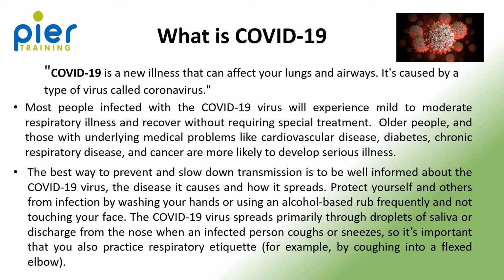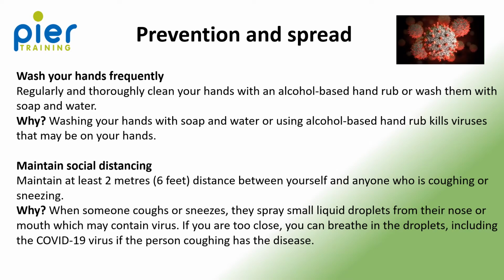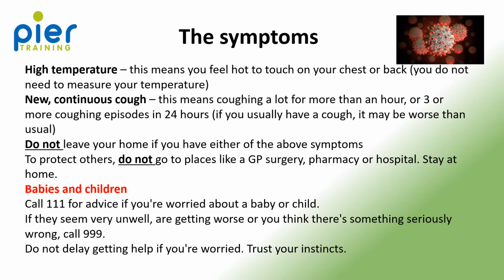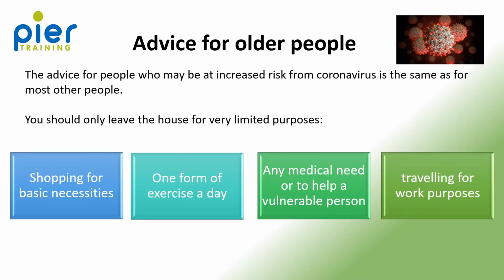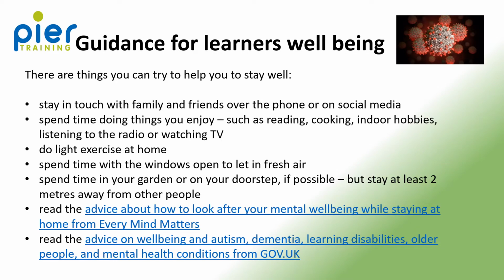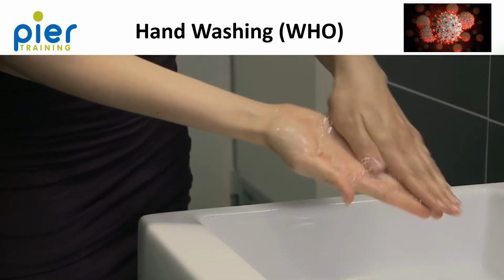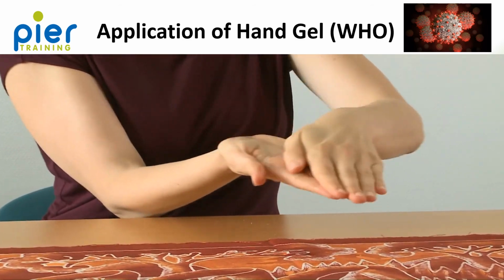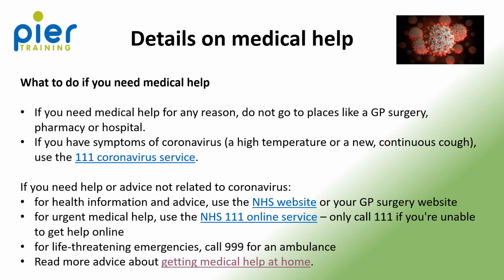COVID 19 Pier Training Information Video